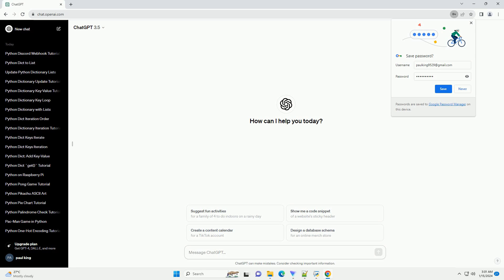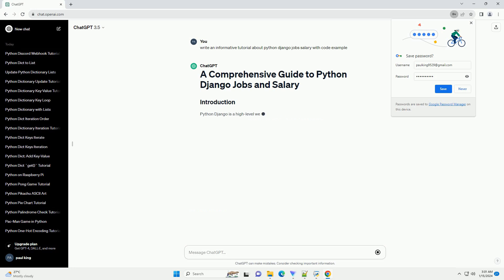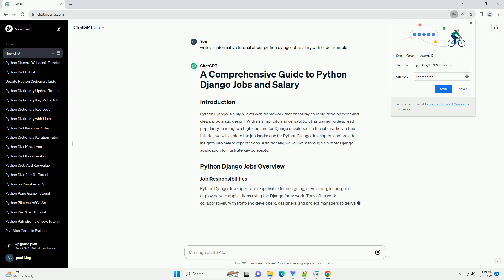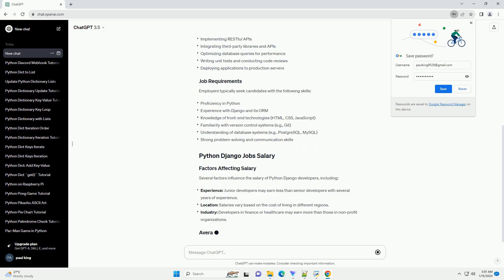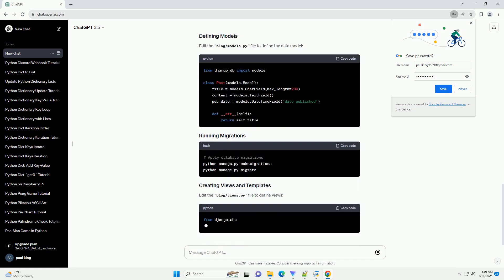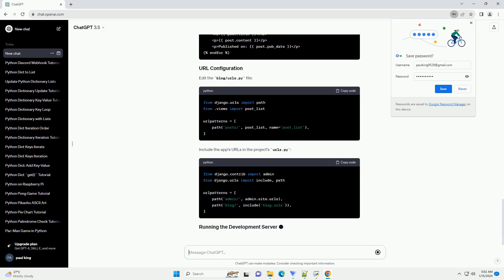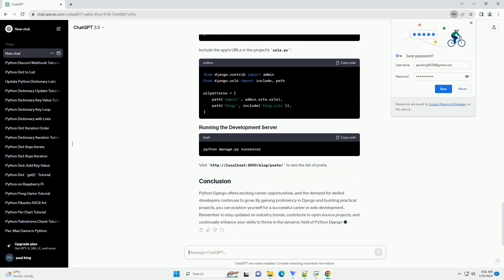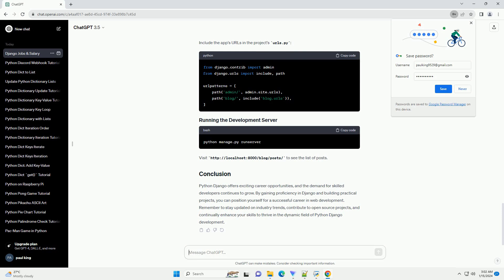python django jobs salary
Python Django is a high-level web framework that encourages rapid development and clean, pragmatic design. With its simplicity and versatility, it has gained widespread popularity, leading to a high demand for Django developers in the job market. In this tutorial, we will explore the job landscape for Python Django developers and provide insights into salary expectations. Additionally, we will walk through a simple Django application to illustrate key concepts.
Python Django developers are responsible for designing, developing, testing, and deploying web applications using the Django framework. They often work collaboratively with front-end developers, designers, and project managers to deliver scalable and maintainable solutions.
Typical responsibilities include:
Employers typically seek candidates with the following skills:
Several factors influence the salary of Python Django developers, including:
As of my last knowledge update in January 2022, the average salary for Python Django developers in the United States ranged from $80,000 to $120,000 per year, depending on factors mentioned above. However, these figures can vary, and it's advisable to check recent salary surveys or job platforms for the latest data.
Let's create a simple Django application to demonstrate basic concepts. This application will be a blog with features like creating, editing, and deleting posts.
Edit the blog/models.py file to define the data model:
Edit the blog/views.py file to define views:
Create a corresponding template file at blog/templates/blog/post_list.html:
Edit the blog/urls.py file:
Include the app's URLs in the project's urls.py: